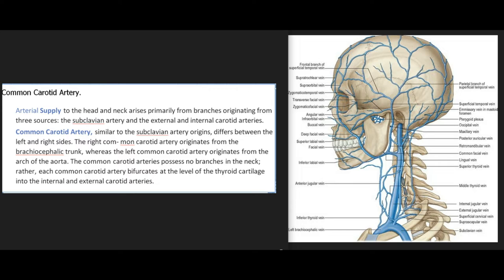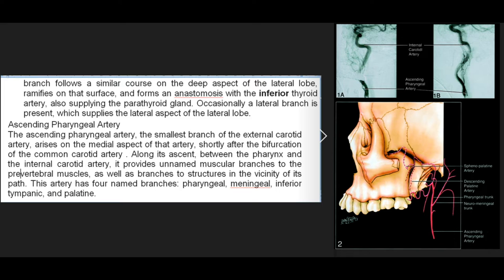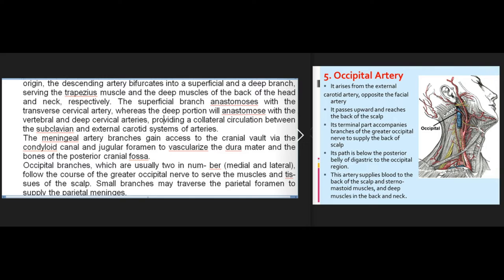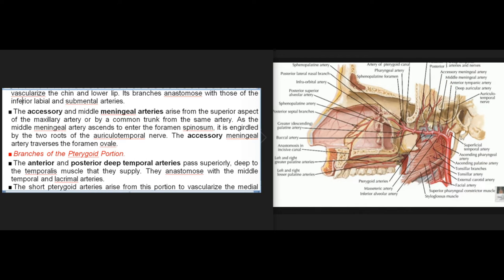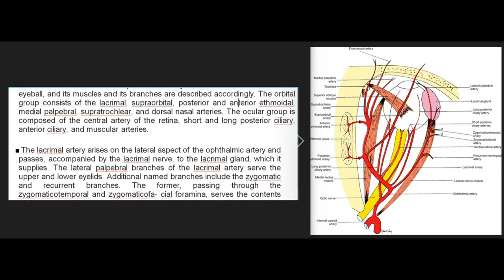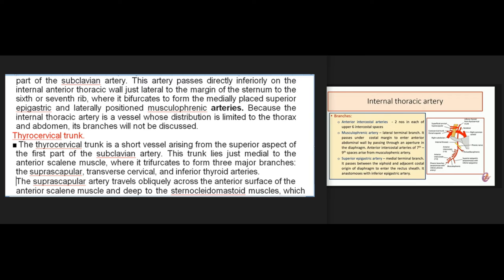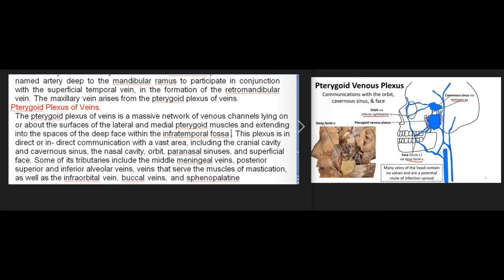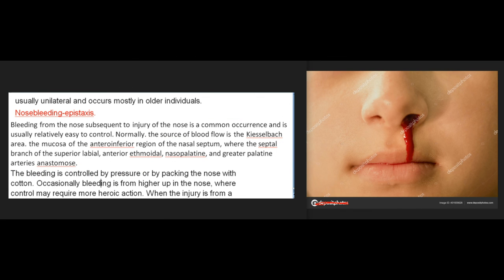Essentials Of Medical Anatomy: BLOOD SUPPLY AND VENOUS DRAINGE OF THE NECK:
Common Carotid Artery.

Arterial Supply to the head and neck arises primarily from branches originating from three sources: the subclavian artery and the external and internal carotid arteries.
Common Carotid Artery, similar to the subclavian artery origins, differs between the left and right sides. The right common carotid artery originates from the brachiocephalic trunk, whereas the left common carotid artery originates from the arch of the aorta. The common carotid arteries possess no branches in the neck; rather, each common carotid artery bifurcates at the level of the thyroid cartilage into the internal and external carotid arteries.

External Carotid Artery is the other terminal of the common carotid artery arising at the bifurcation of the common carotid artery. The external carotid artery has six collateral and two terminal branches. The branches serve structures in the neck and the head, including the face, oral cavity, and nasal cavity. The two terminal arteries serve the oral cavity, deep face and the structures about it, and the side of the head.
External Jugular Vein drains the face and the neck. Veins draining the face are divided into superficial and deep veins. Small veins drain a particular area and then these veins drain into larger veins. and still larger named veins become

regional veins receiving contributions from many areas. There are many direct communications between veins of areas and regions. These form venous plexuses in many regions within the head and neck as well as within the cranium. Thus, these plexuses are possible avenues for the spread of infection.

Internal Carotid Artery possesses no branches in the neck. Instead, it enters into the cranial vault via the carotid canal to serve the structures within the cranium.

Internal Jugular Vein drains the cranium before exiting the cranial cavity via the jugular foramen. Most of the veins draining the cranium are detailed in Chapter 17.
Subclavian Artery origins differ on the left and right sides of the body. The right subclavian artery is the terminal of the brachiocephalic trunk, whereas the left subclavian artery arises from the arch of the aorta. Both of the subclavian arteries ascend into the neck deep to and in a specific relationship with the anteriorscalene muscle. Thus, the first part of the subclavian artery lies medial to the anterior scalene muscle; the second part of the subclavian artery lies behind the anterior scalene muscle; whereas and the third part of the artery lies lateral to the anterior scalene muscle. The several branches arising from the subclavian artery are described as arising from one of these three parts. Most of the neck structures are vascularized by branches of the subclavian arteries.

Venous Drainage from the head and neck is collected into two major venous trunks: the internal and external jugular veins.

he head and neck receive most of their vascular supply from branches of the external and internal carotid arteries, as well as from
certain branches of the subclavian artery. Most of the blood within the internal carotid artery and the vertebral branch of the subclavian artery is destined for the brain, whereas all of the blood carried by the external carotid artery and some branches of the subclavian artery supplies the remainder of the region. Drainage of this area is accomplished by the tributaries of the internal and external jugular veins, as well as those of the vertebral vein. This chapter discusses the branches and tributaries of these major vessels and their locations, sources, and destinations in a systemic fashion. However, vessels whose primary concerns are the brain and the internal base of the skull will not be detailed here; instead, that material may be found in Chapter 17.

The common carotid arteries of the two sides have different origins. The right common carotid artery
is a branch of the brachiocephalic trunk, whereas the left arises directly from the arch of the aorta. Consequently, the right common carotid artery is contained wholly within the neck, whereas the left common carotid artery begins in the upper thorax and enters the neck in the vicinity of the sternoclavicular joint. Once in the neck, both vessels are enclosed in their own compartment of the carotid sheath and ascen